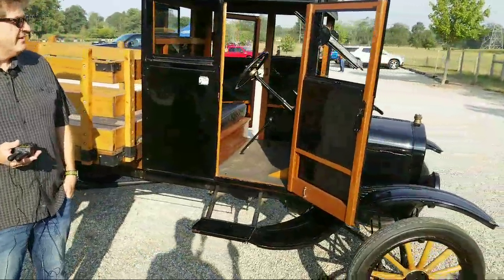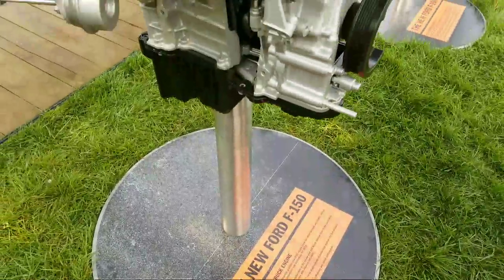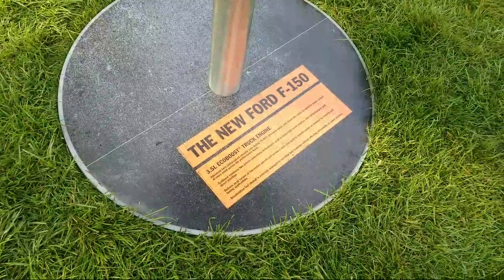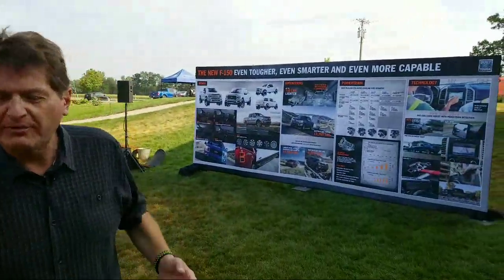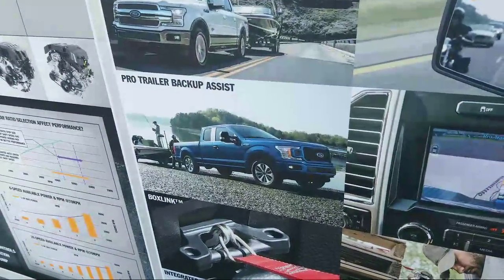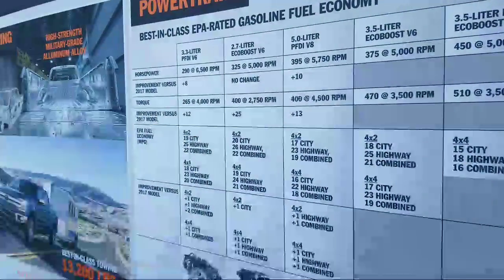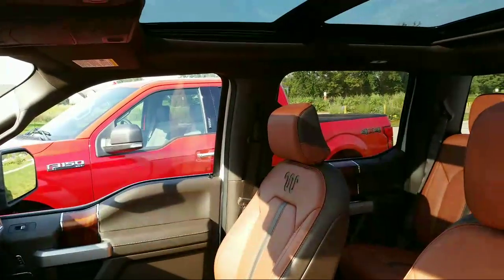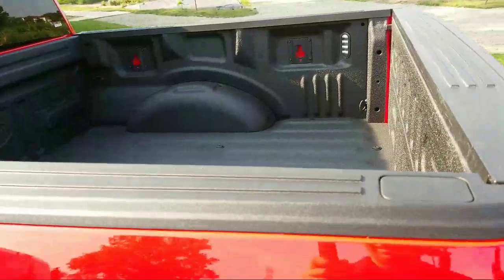2018 Ford F150: More Than Everything You Wanted To Know